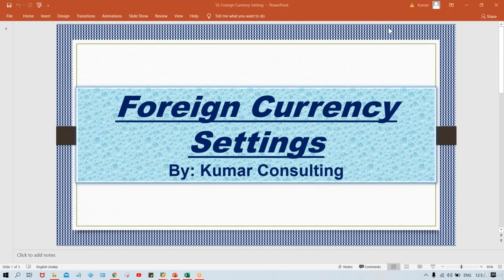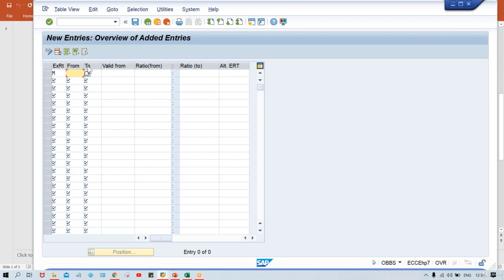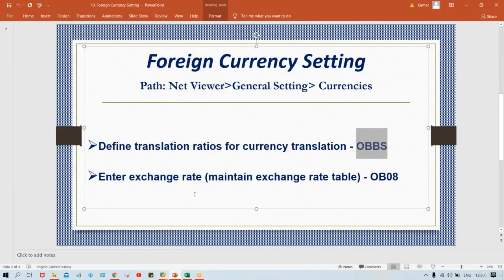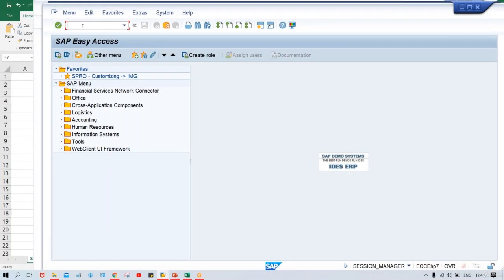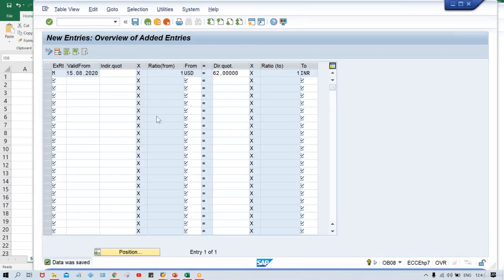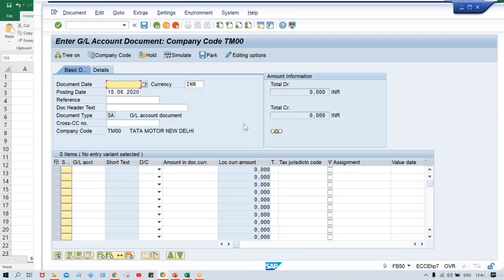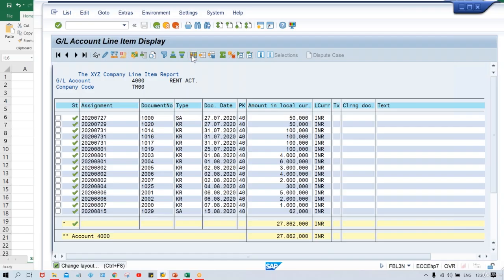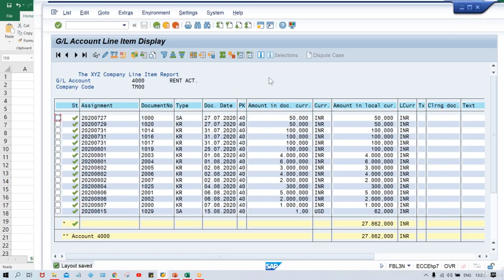Foreign Currency Settings Configuration